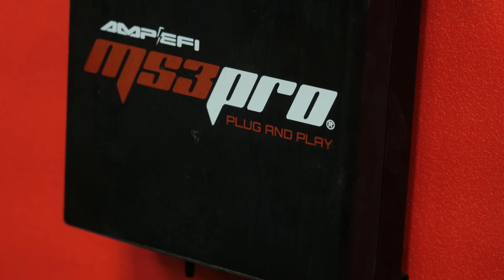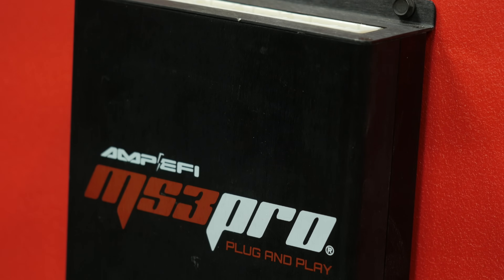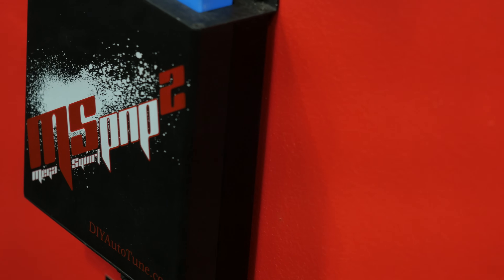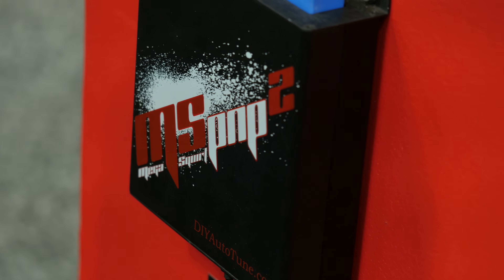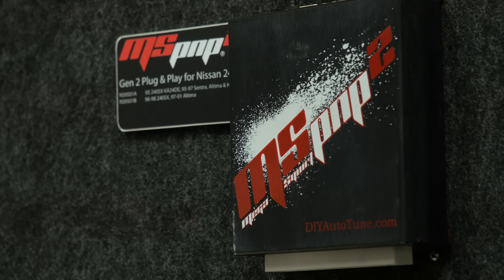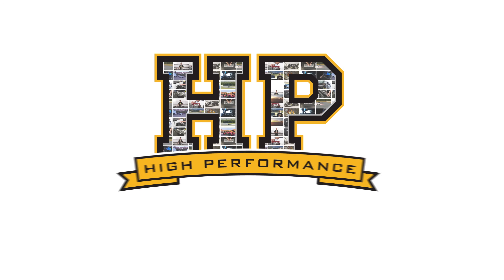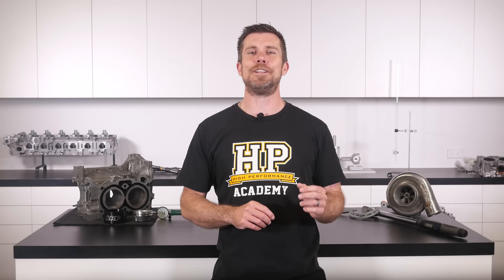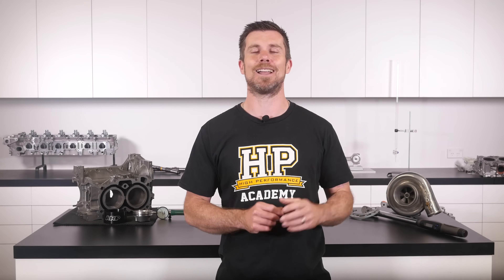Tuners secret to speed and consistency | MS3Pro [TECH TALK]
Ben Berusch from MS3Pro takes the time to talk to Andre about the backwards compatible MS3Pro Evo and Ultimate Model ECU’s along with how to make sure you’re going as fast as you can by getting the best from some of their advanced features. Based on feedback from customers these units are packed full of both features and sensors inputs due to a focus on better data logging options. MS3Pro worked with companies like Racepak Data, AEM Performance Electronics and Race Technology Ltd etc to develop a 'simple broadcast mode' where users can simply plug in and turn on without the need to manually set up their own CAN Bus protocols, but advanced users do have that option too.

Also discussed is how to make sure you have clean data coming from your wideband as well as the ability to have closed loop AFR control of individual cylinders along with knock control strategies being available for individual cylinders too. Lastly, digital signal processing (DSP) is discussed as well as a number of sensor options for traction control strategies which can be the difference between great consistent results, or hair loss due to seemingly unrepeatable results.

Want to learn how to tune ECUs like this? Come along to our next FREE live lesson

Can't wait that long?